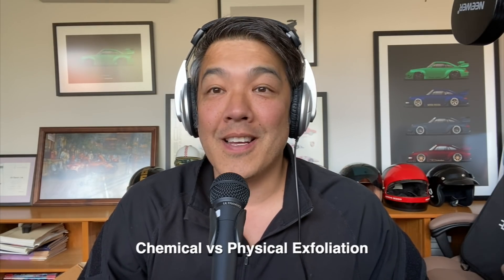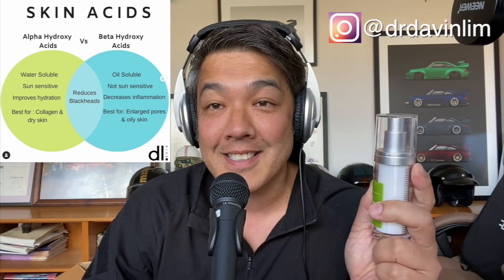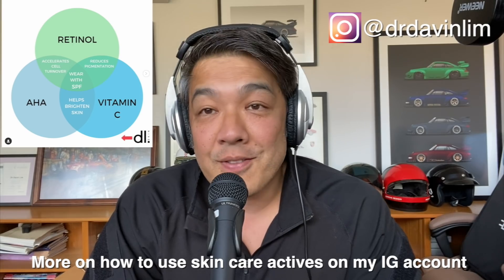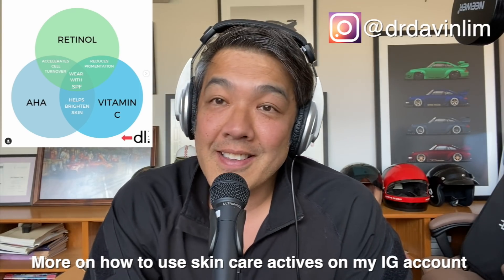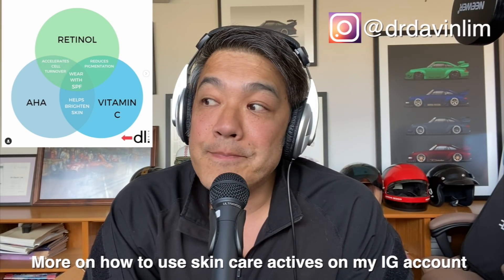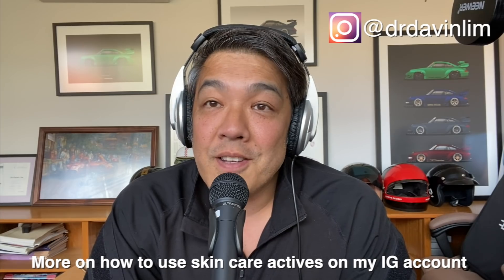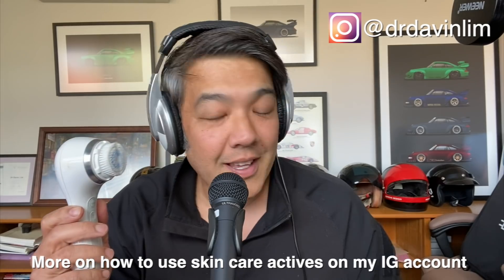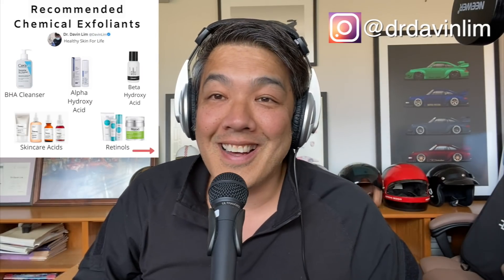Exfoliation | Dermatologist reviews physical vs chemical methods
More on skin care tips.

Exfoliation removes dead skin cells, thus improving skin texture.

🤔Why exfoliate: Removing dead skin cells can improve the ‘light reflex’ making the skin more vibrant &subtle. exfoliation also allows better penetration of skin care actives such as retinol, niacinamide & ascorbicacid/

💡Types of exfoliation: Physical exfoliation is a mechanical method to remove dead skin cells, whist chemical, as the name suggests involves creams, lotions, gels & washes.

Physical exfoliation: Can be performed with a cloth, pads, abrasive washes or devices. clarisonic is the most well known brand. Physical exfoliation can be combined with chemicals for the ultimate exfoliation.Scrubs contain particles such as apricot seeds, coffee grounds (DIY scrubs), oatmeal, salt & sugar.Microfibre cloths & sponges can also be used to exfoliate skin, the finer & softer the pad the more gentle they are. Don’t use a heel exfoliator on the face!
🍊Chemical exfoliation involves a quicker turnover of dead skin cells. This can be achieved via actual removal of dead cells, or a faster turnover of cell. The former is achieved via skin care acids, whist the later is achieved with retinol- retinoids. Skin care acids including AHAs - glycolic - lacticacid & BHAs including salicylic acid are powerful exfoliators. Lean towards BHAs if you have acne prone skin or blackheads. retinoids can be employed as an exfoliator
Caution in: Sensitive skin, rosacea & dermatitis. Exfoliation is also the quickest way to stuff up your skin if you don’t know what you are doing. If in doubt, consult/insult a skin care professional .
🛒Recommended Products: The inkeylist has a really nice range of skinacids as do many other brands. As always, titrate exfoliants into your skincareroutine
🎬Action: @cliniccutis we exfoliate with chemicalpeels, hydrafacials, dermaplaning & lasers. Chemical peels at $89 AUD (AHAs, BHAs, Super Strength Vitamin A/VitA peels)
😎Davin’s Protip: Don’t try exfoliation if you have rosacea or sensitive skin- chances are your skin will hate you. For patients with normal skin, exfoliation once to twice a week can form part of your skin care routine. If you understand your skin’s threshold, adding actives can further enhance the effects of exfoliation & vice versa.

More on Michelle Wong’s exfoliation guide-

Dr Davin Lim, Brisbane Dermatologist
Australia